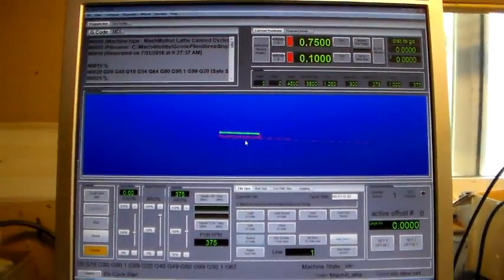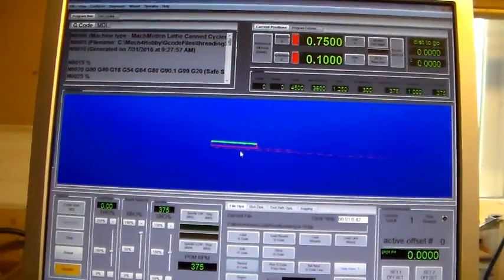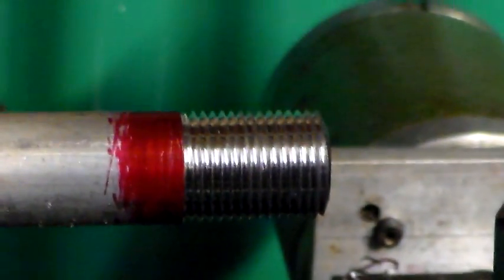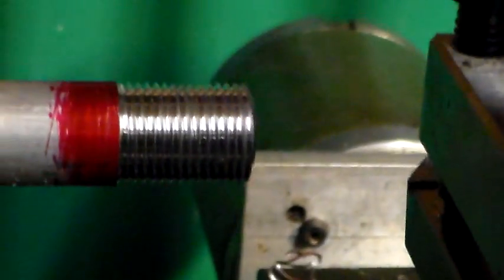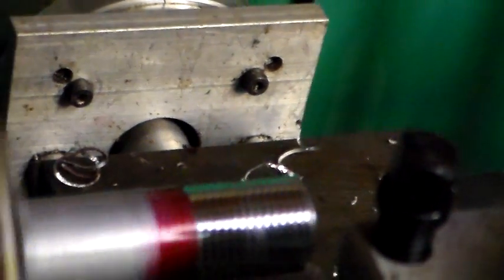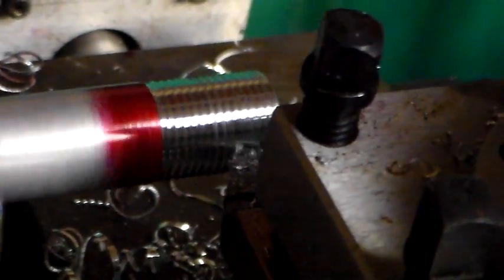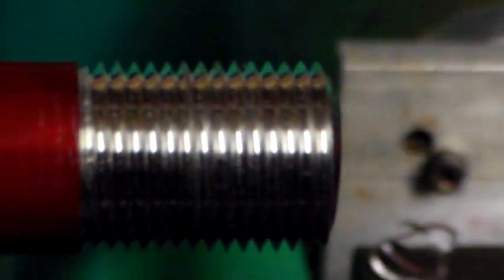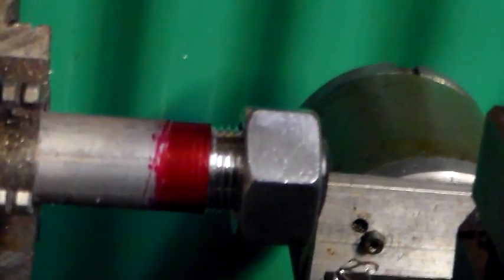Mach4 threading with the pokeys57cnc and spindle encoder with index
The threading seems to work pretty good, I didn't have an issue with Mach4lathe or Pokeyss57cnc.  I misplaced the nut to test the thread so I paused the video. I also took and extra cut because I have .01 backlash in my X axis so I cranked that in manually and reran it before the nut test. I probably could have used less. None-the-less Mach4lathe and the pokeys57cnnc  made the threads quite nice. Sorry for the poor quality of my video.